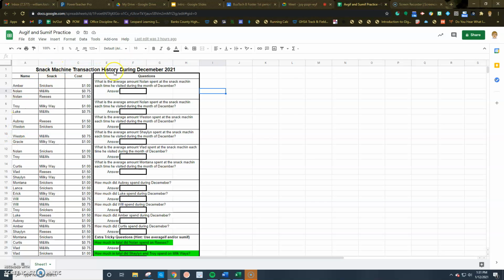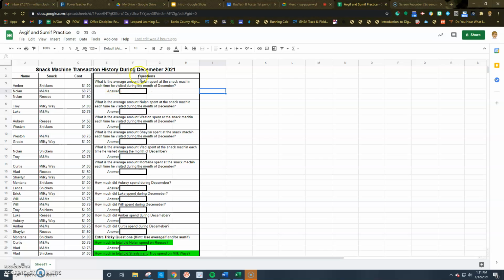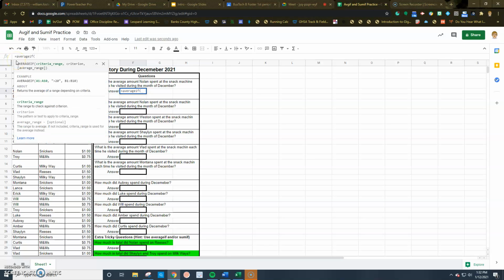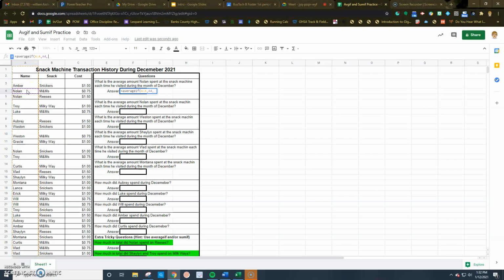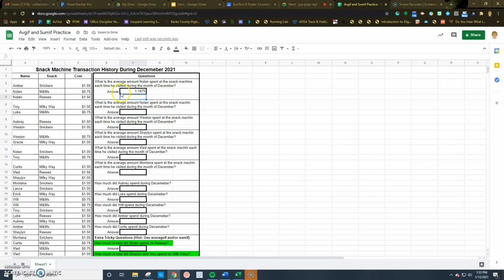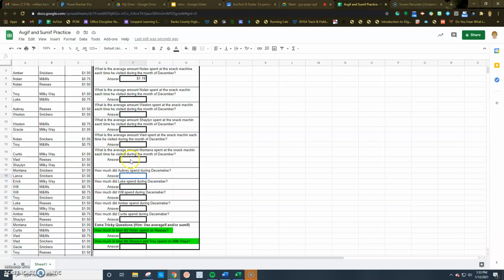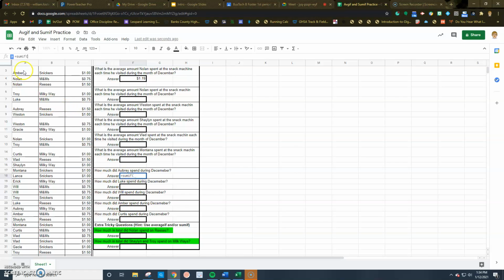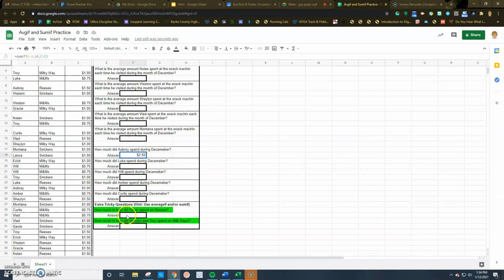Sheets averageif and sumif practice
Instruction for the averageif and sumif assignment for BT